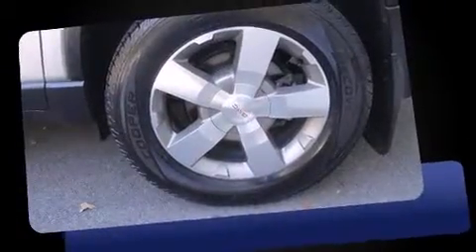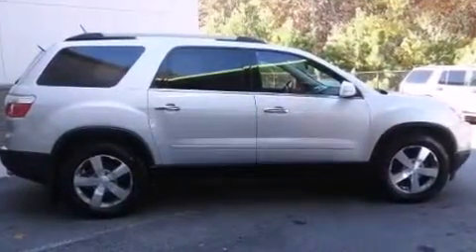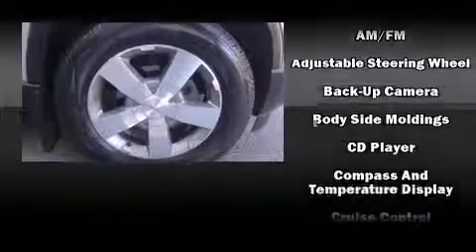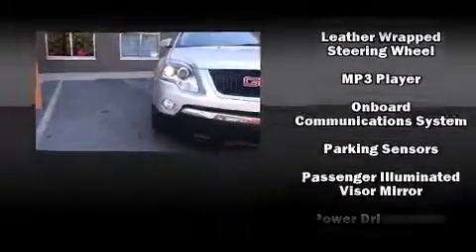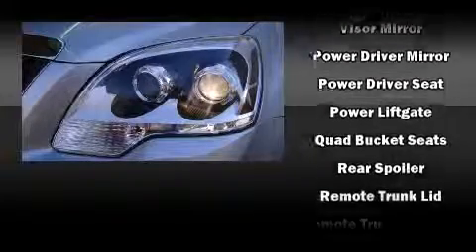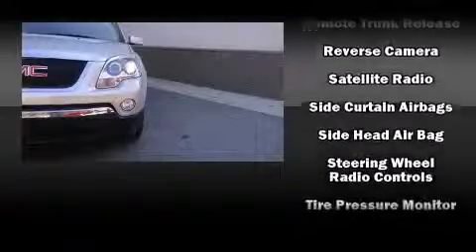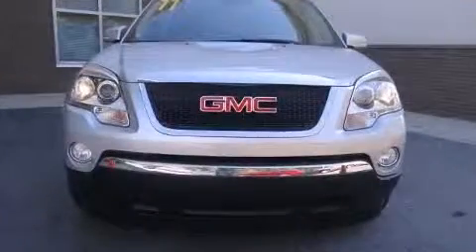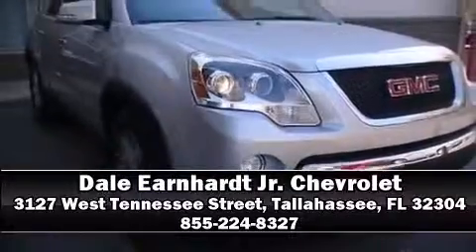2011 GMC Acadia in Tallahassee, FL 32304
Load your family into the 2011 GMC Acadia. It features an automatic transmission, front-wheel drive, and a refined 6 cylinder engine. It's equipped with tons of terrific amenities, but it won't break your budget. Like leather upholstery, an automatic dimming rear-view mirror, heated seats, a power liftgate, cruise control, an overhead console, rear wipers, and power seats. Third row seats provide an even greater maximum passenger capacity. You and your passengers will enjoy the stereo system, which includes a CD player with MP3 capability, rear mounted audio controls, steering wheel mounted audio controls, and 10 speakers, providing excellent sound throughout the cabin. Safety equipment has been integrated throughout, including: dual front impact airbags with occupant sensing airbag, head curtain airbags, traction control, brake assist, ignition disabling, onStar, and 4 wheel disc brakes with ABS. Electronic stability control ensures solid grip atop the road surface, no matter how challenging the driving conditions. We pride ourselves in the quality that we offer on all of our vehicles. Please don't hesitate to give us a call.